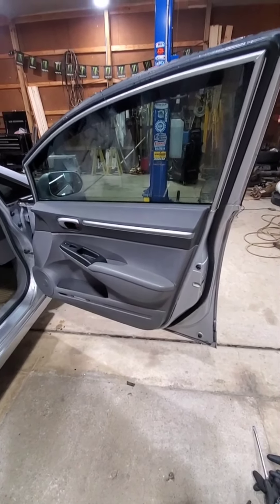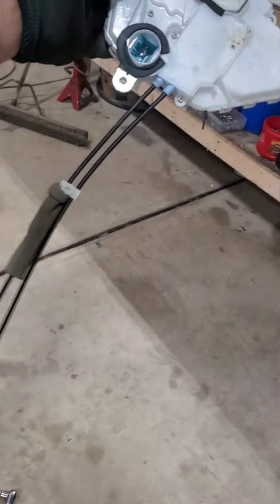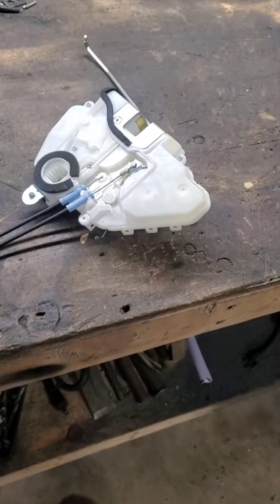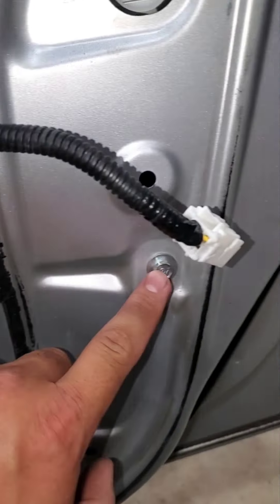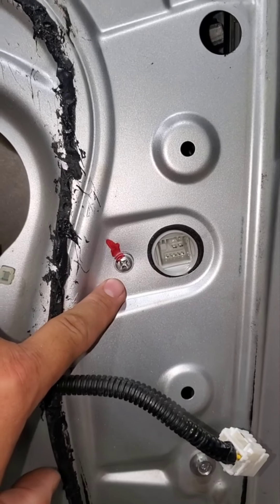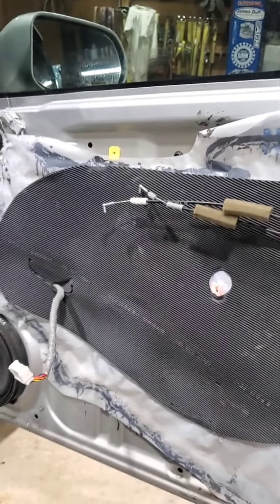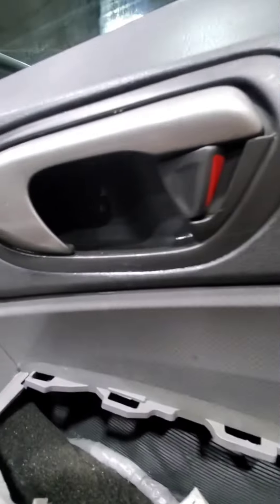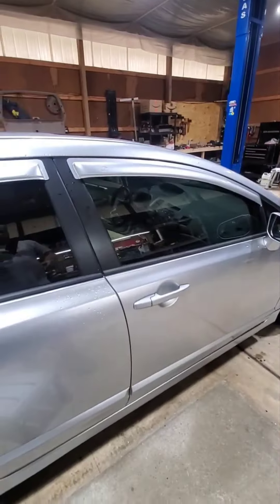2006 Honda Civic Sedan Passenger Front Door Lock Actuator Replacement/Install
My mother-in-law's Civic's passenger front door actuator got bound up and was too soft to use a screwdriver to fix it.  I was surprised this was an all plastic setup.  So the local autozone got the part next day and was a quick install/replacement so I figured I'd share what it took to do.